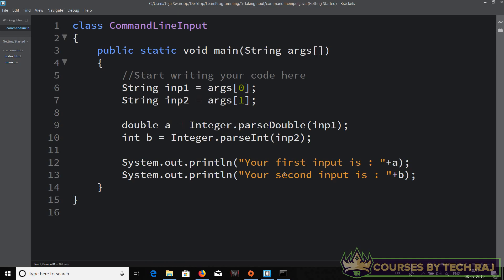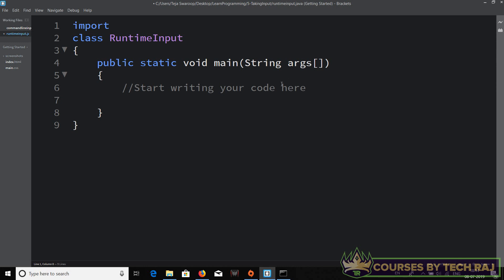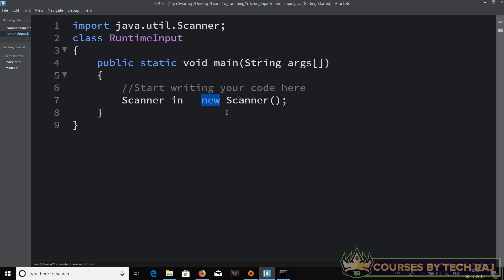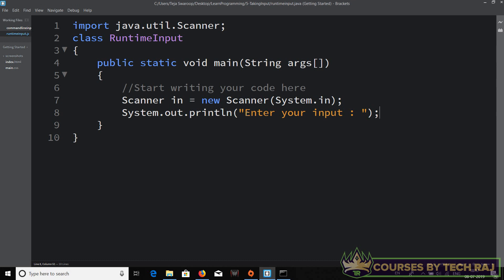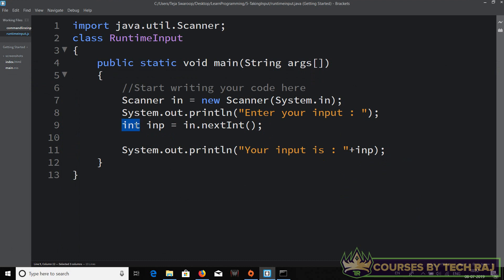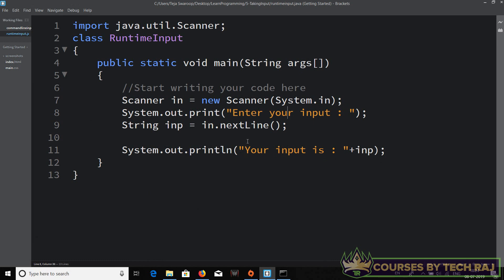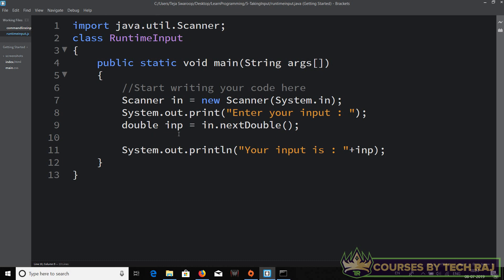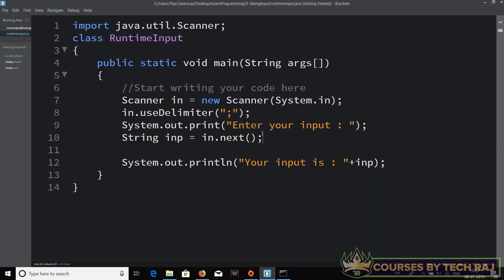PFB #15 - Run-time Input in Java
In this video, we'll learn how to take run time inputs from user in Java.